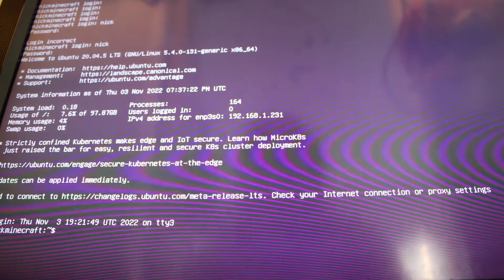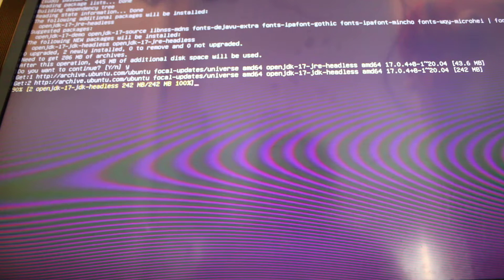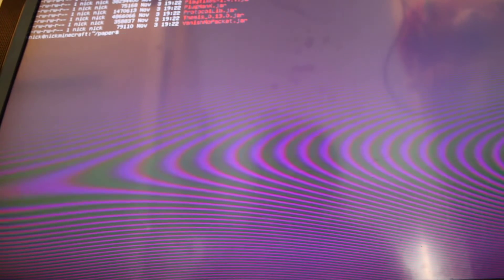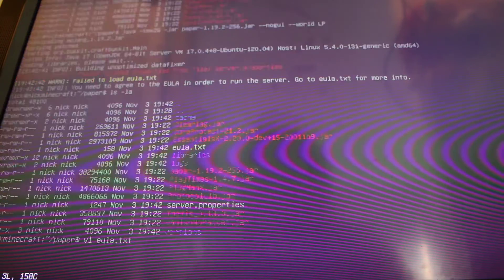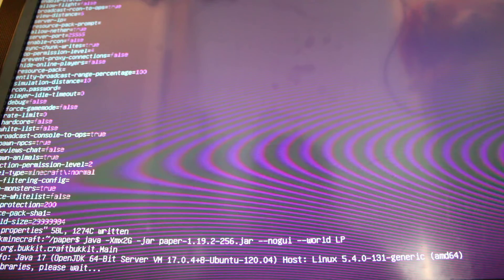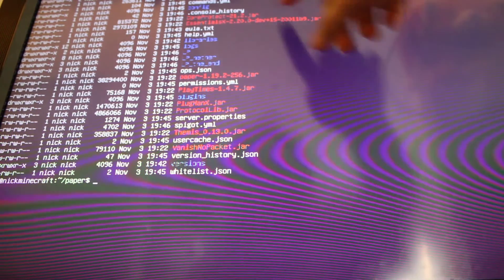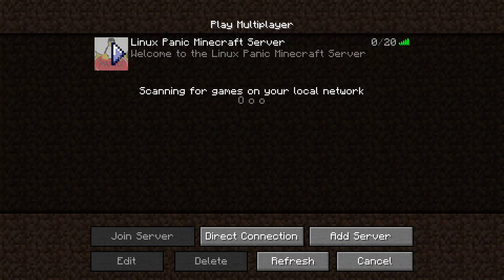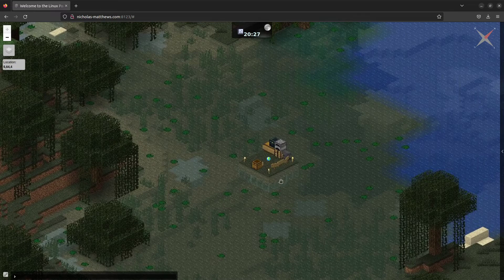How To Install A Paper Minecraft Server (LinuxPanic 1 Year Anniversary)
In this video I am going to show you how easy it is to install a Paper Minecraft server on Ubuntu Server 20.04.5 LTS.

You are all amazing and I cannot thank you all enough!

Minecraft Server Web Map: nicholas-matthews.com:8123